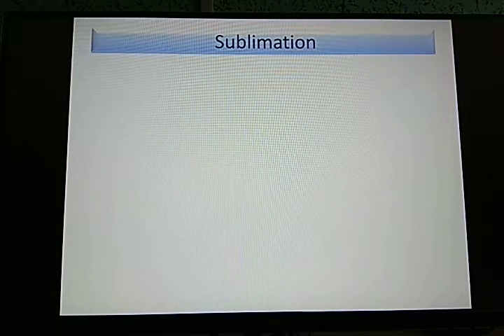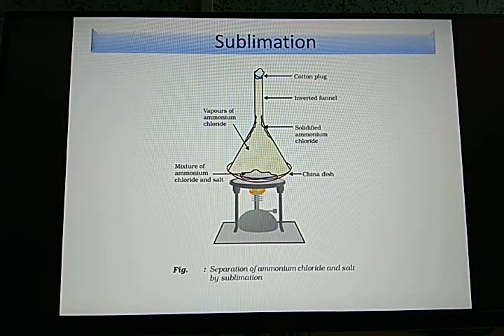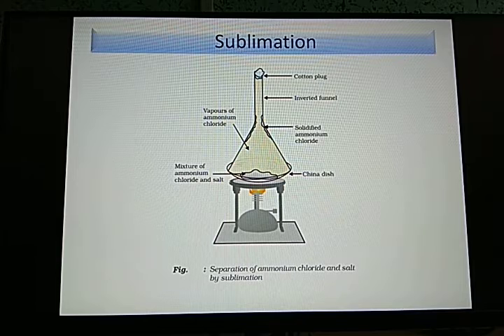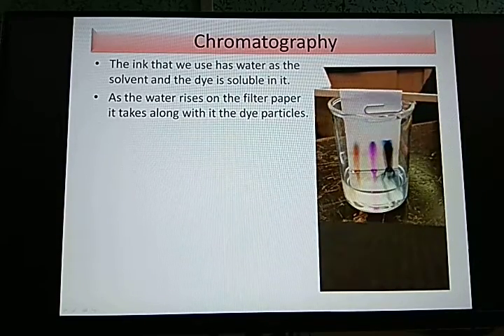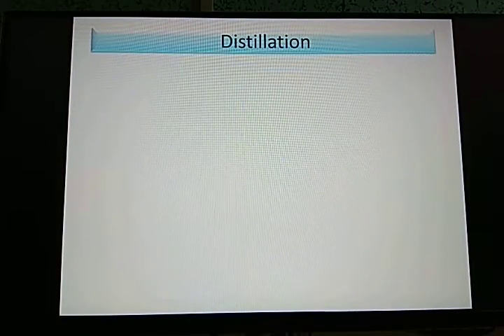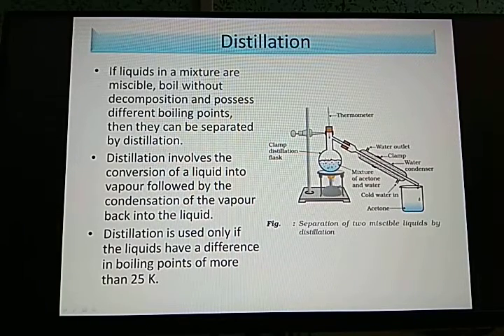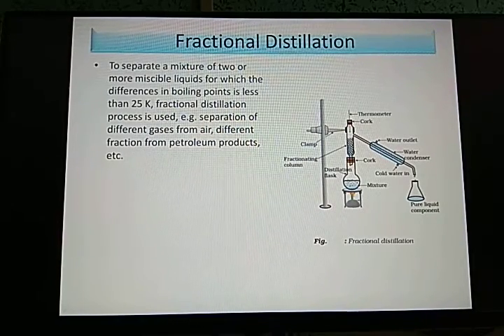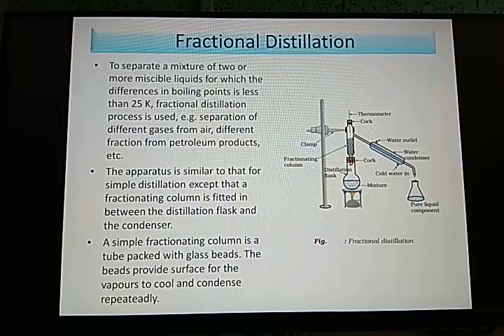Separating the Components of a Mixture : Part 2 | Class IX (Science)